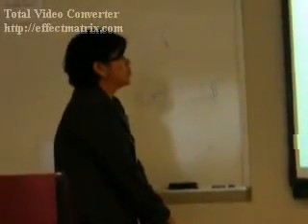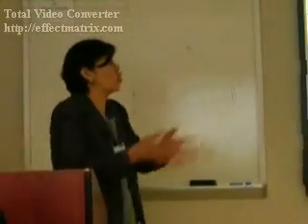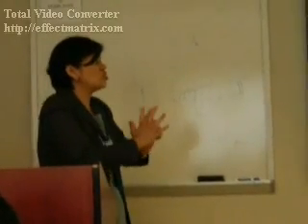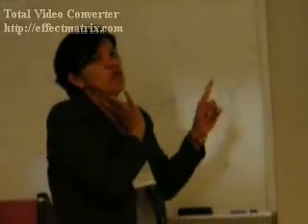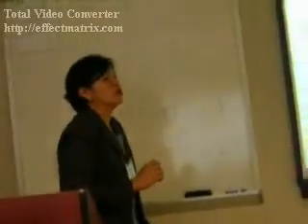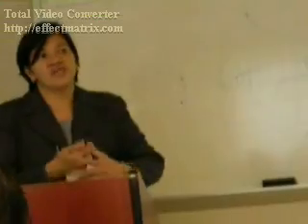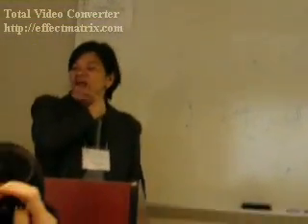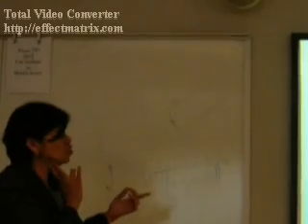Volume of Solid of revolution along an oblique axis part 2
Atlanta presentation of Prof. Maria Ailyn Diansuy